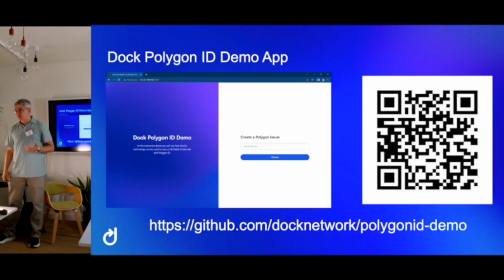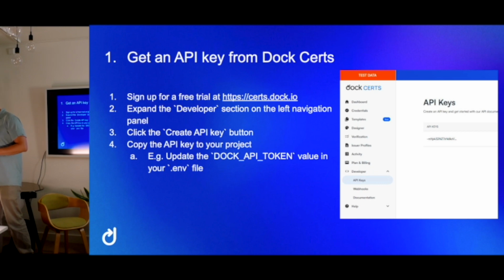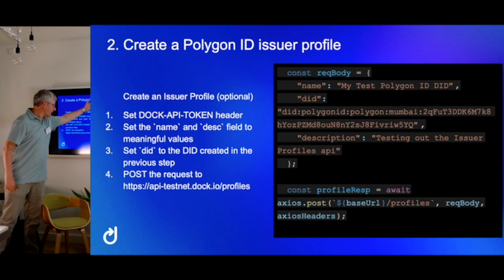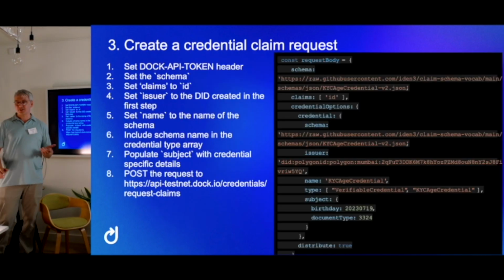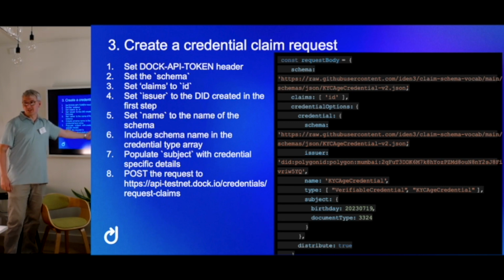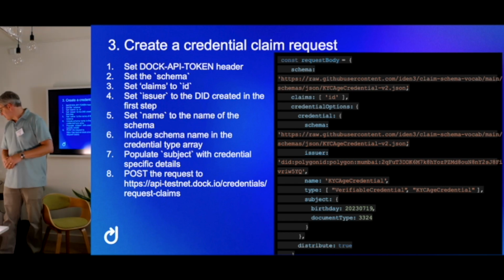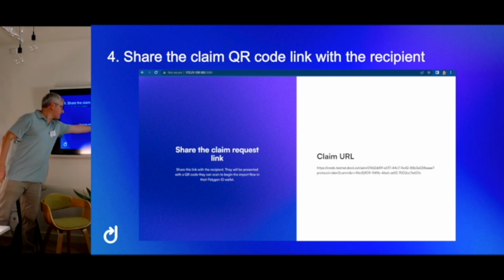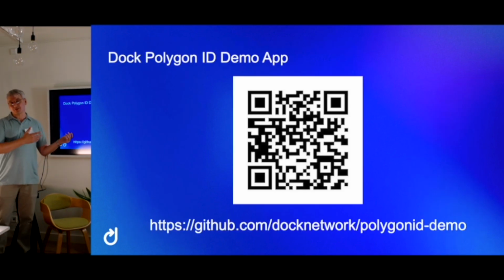Dock.io | Polygon ID DevX Day Demo